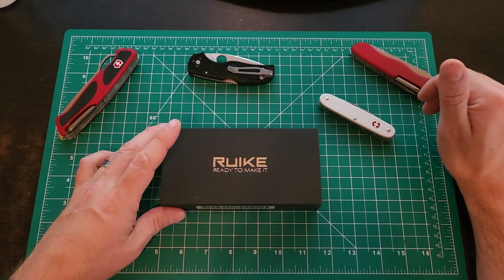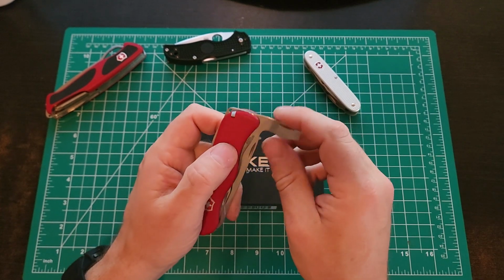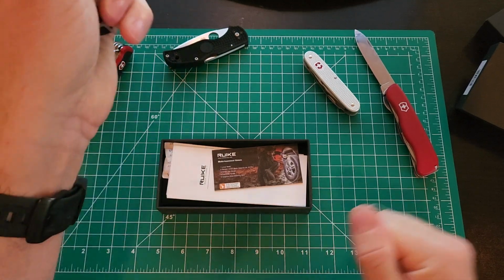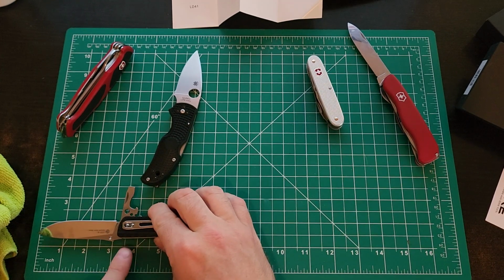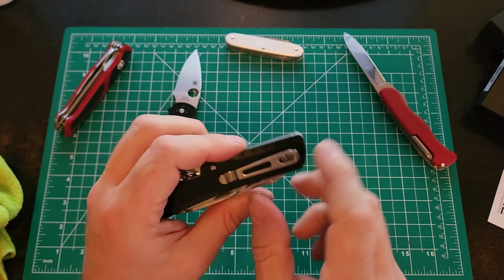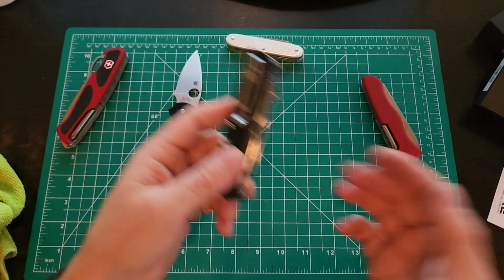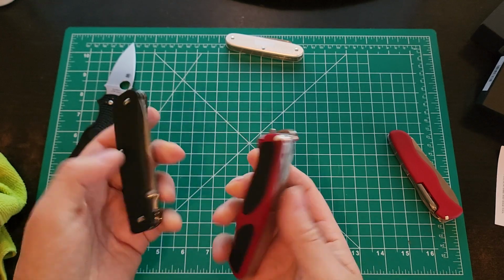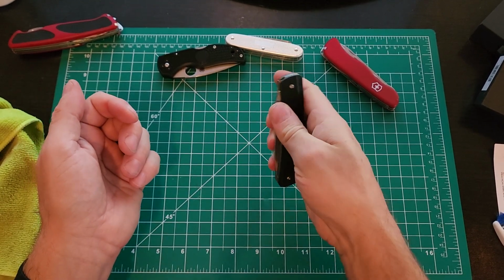Ruike LD21BL - One of the best Swiss Army alternatives?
It's almost perfect, and with a little extra cost and effort, it can be perfect.

Its a great combination of all the things I look for an in EDC.